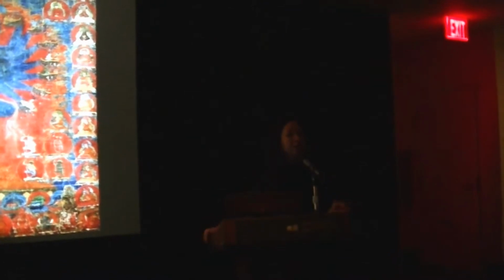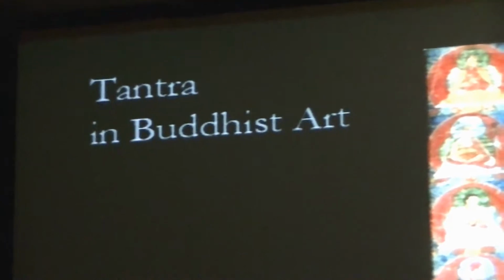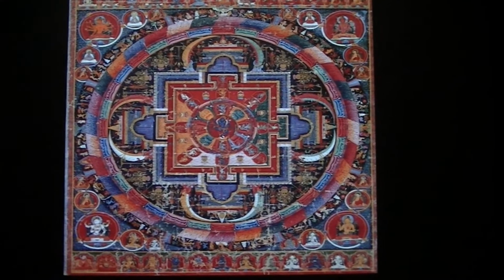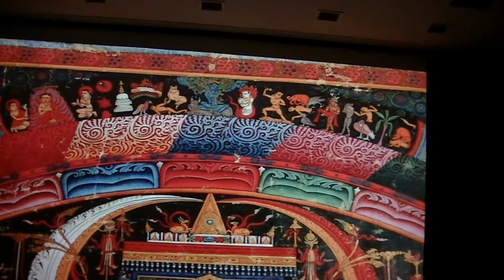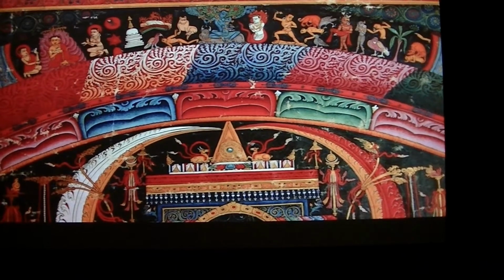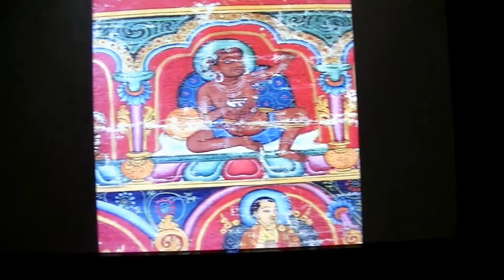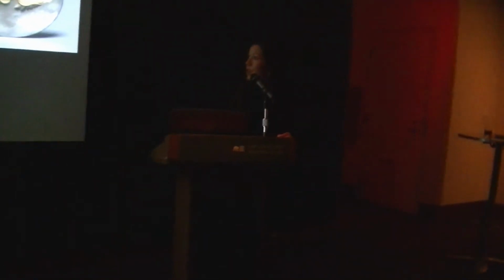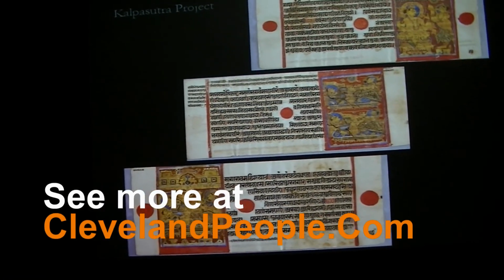Tantra in Buddhist Art at Cleveland Museum of Art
Sonya Rhie Quintanilla, Cleveland Museum of Art Curator of Indian and Southeast Asian Art, gave a preview of the Tantra in Buddhist Art exhibit that will be featured in the Museum.